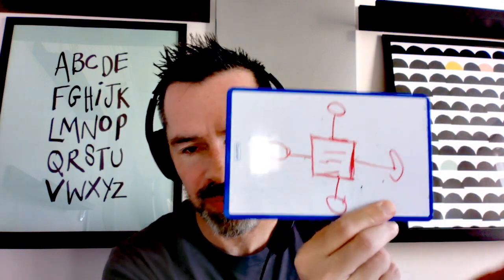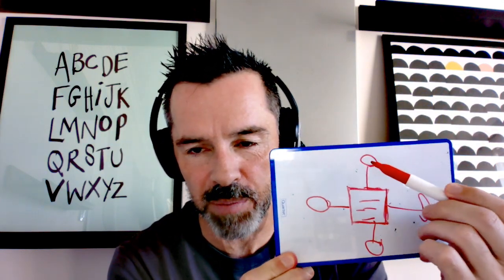Guerilla Marketing #8 - Cluster #$%&